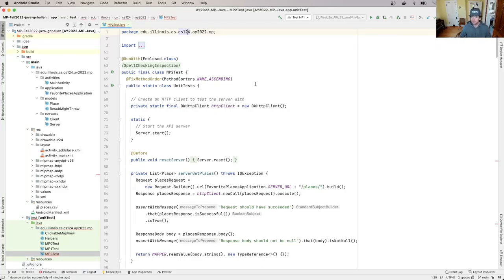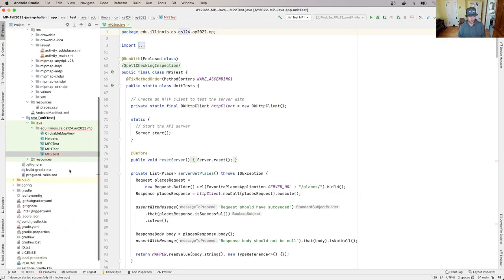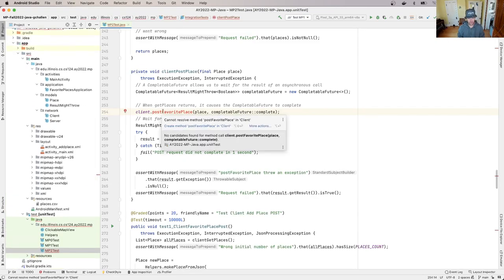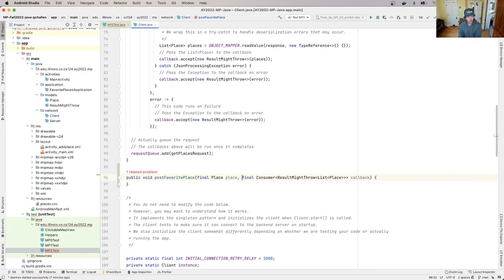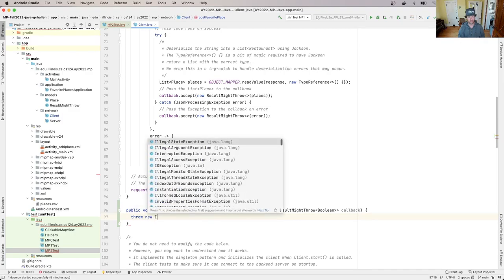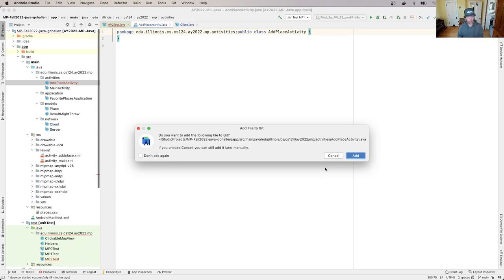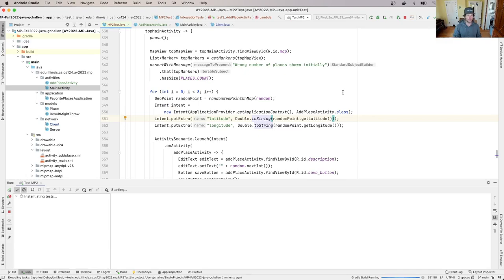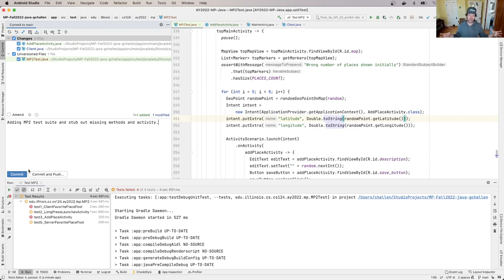CS 124 Fall 2022: MP2 Part 0 Java: Installing the MP2 Test Suites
Let's review how to install the MP2 test suites and what to expect when getting started.